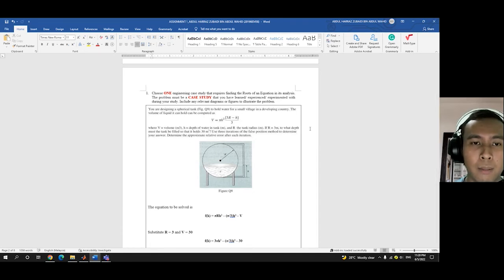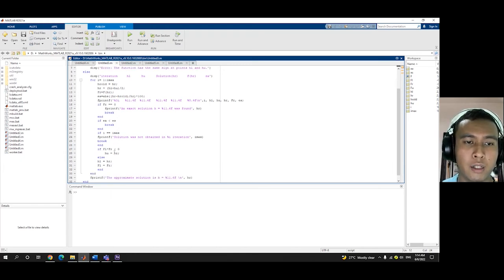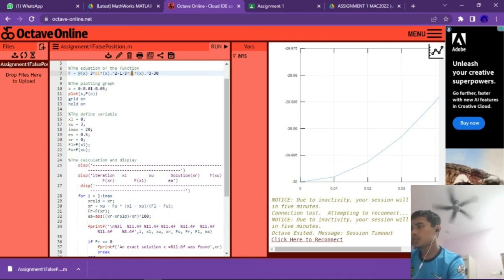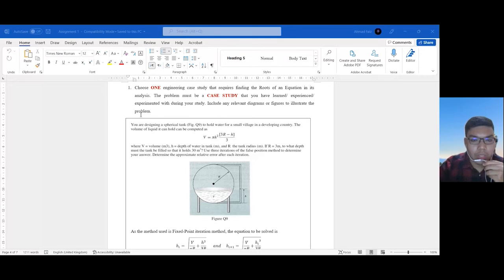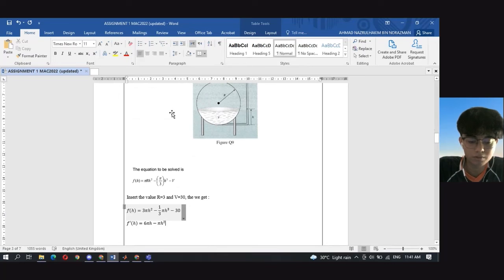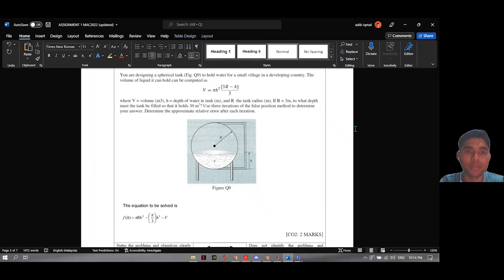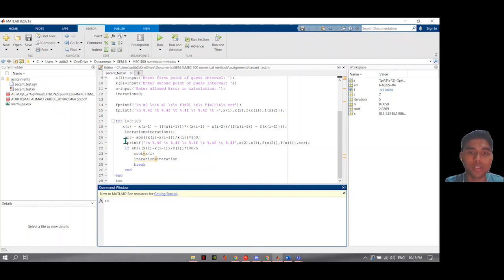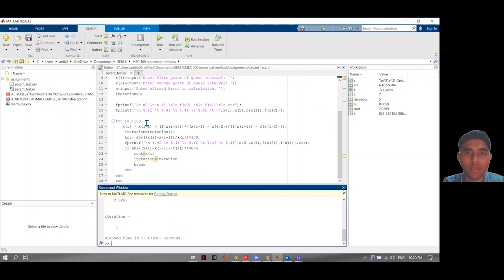Individual Assignment MEC500 - Adib, Faiz, Harraz, Nazrul, Rahman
Answering same case study using bracketing and open methods in MATLAB.
MEC500 - Numerical Methods with Applications
EM220 - School of Mechanical Engineering